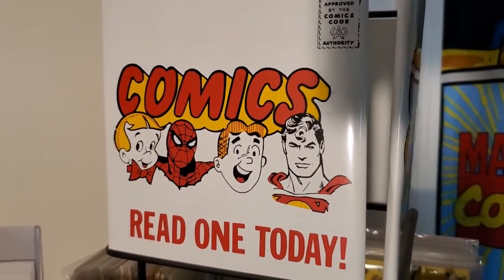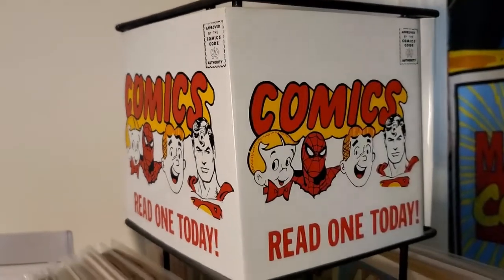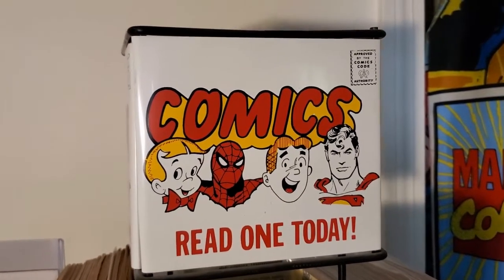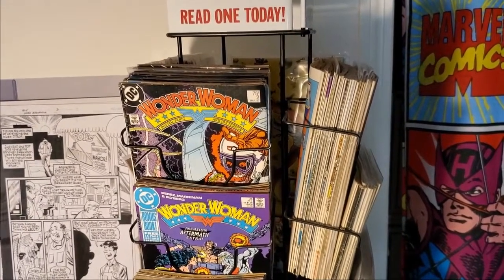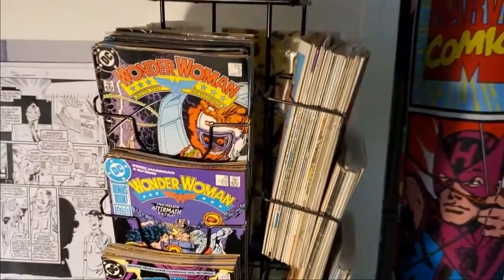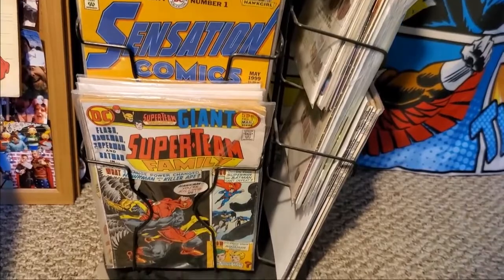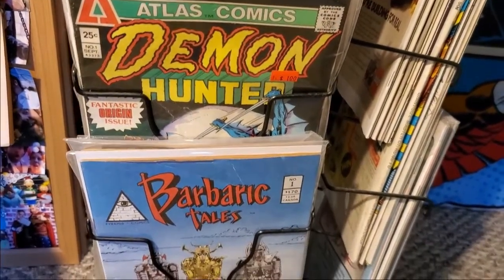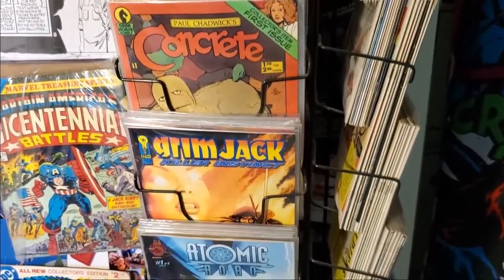What's on my spinner rack?!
Several years ago I got very lucky and was able to acquire a late Bronze Age spinner rack, the kind you used to see in drugstores and at newsstands. Since then, it's been the centerpiece of my comics room, but I am always faced with the burning question: what comics should I put on the rack?!

Well, here's a look at what I have on the rack right now. Can you guess what comics I'll be featuring?